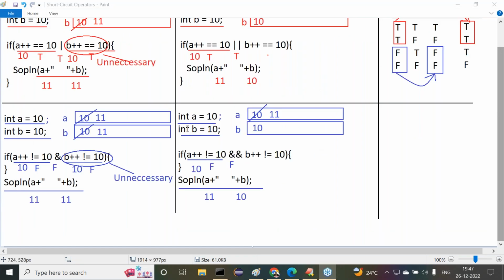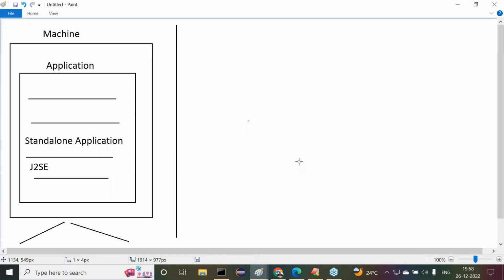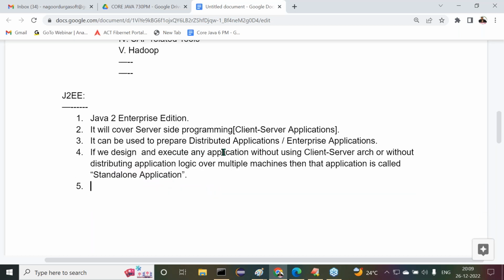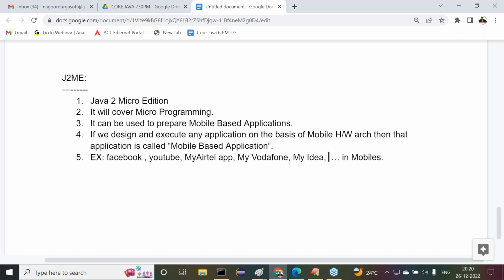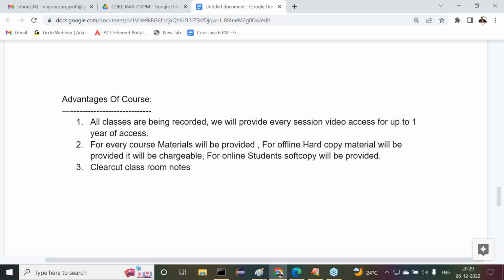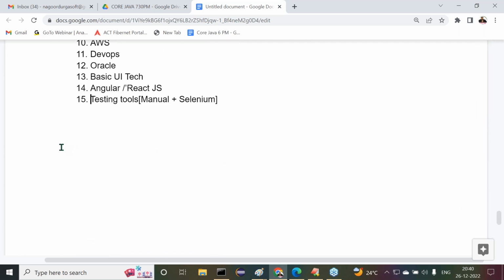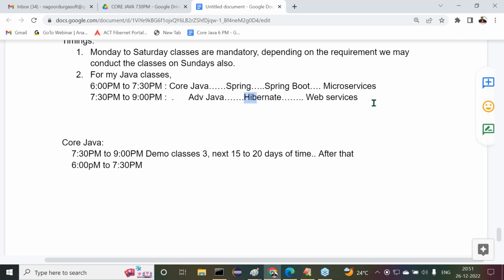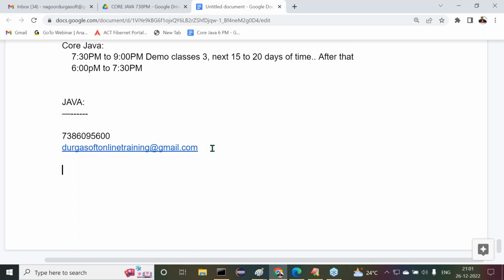FULL STACK JAVA tutorials || Session - 1 || by Mr. Nagoor Babu On 26-12-2022 @7:30PM IST